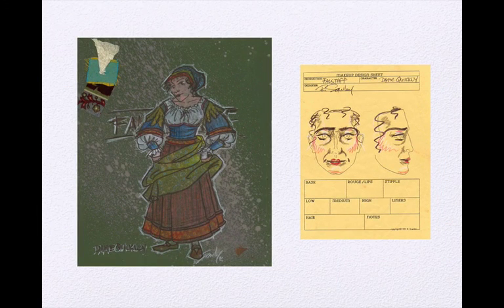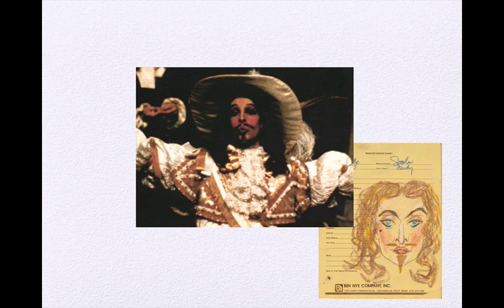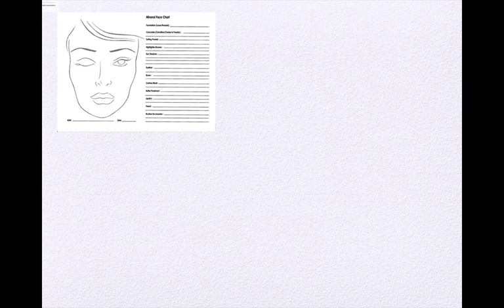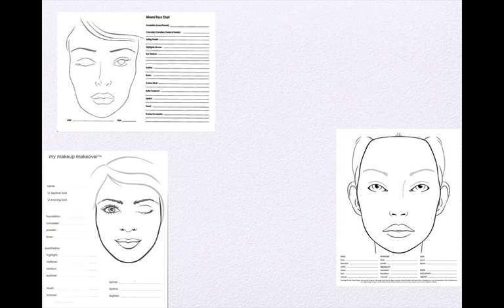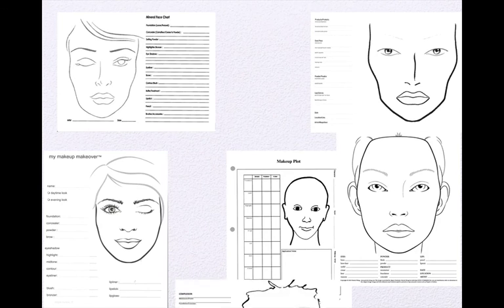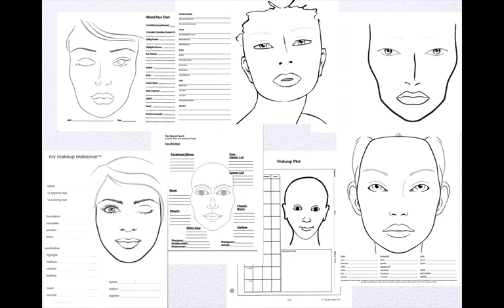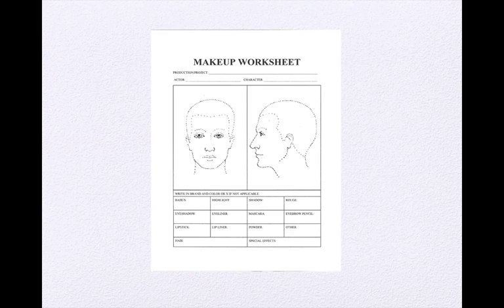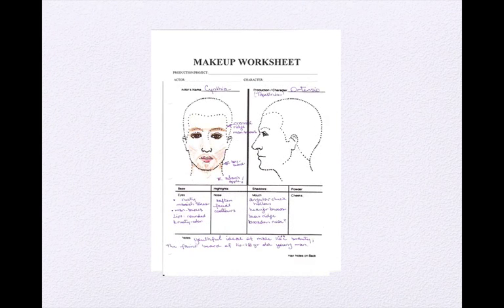Makeup Design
A discussion on what makeup designers do.